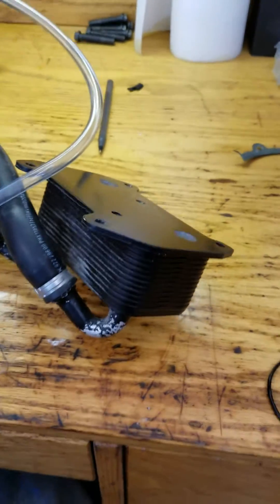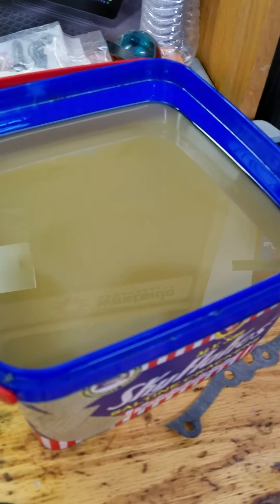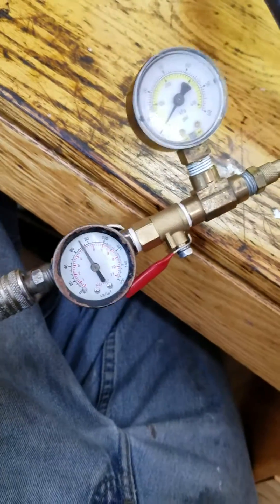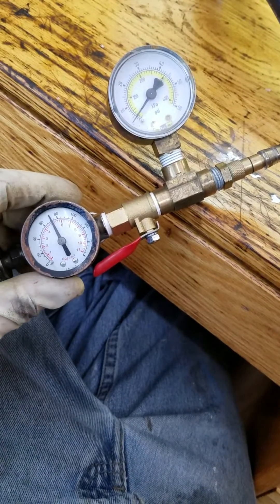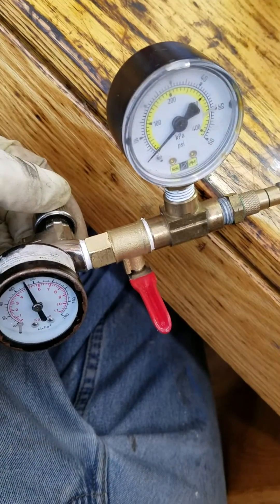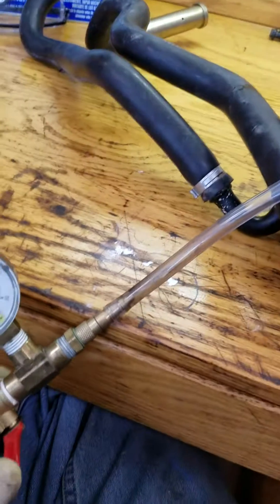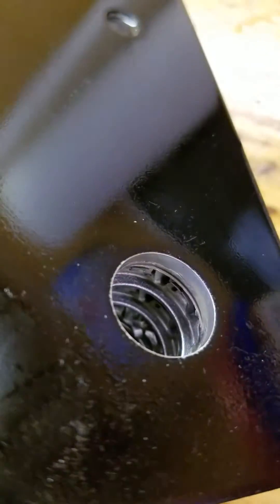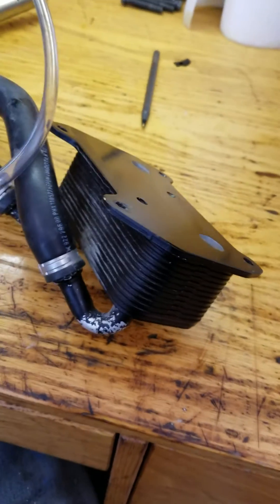Finding a leak in seadoo 4tec oil cooler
Testing a leaky oil cooler on a 4tec seadoo Rotax engine.